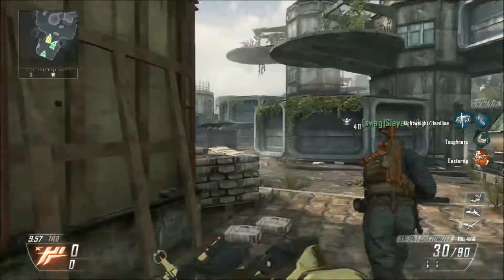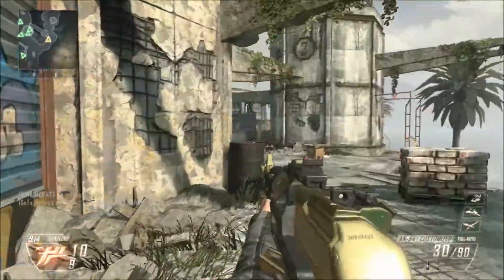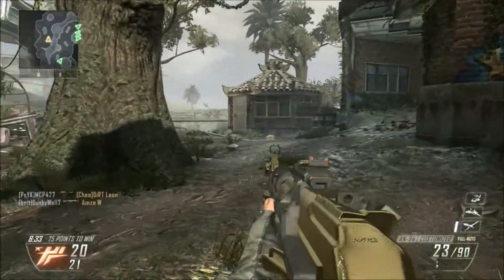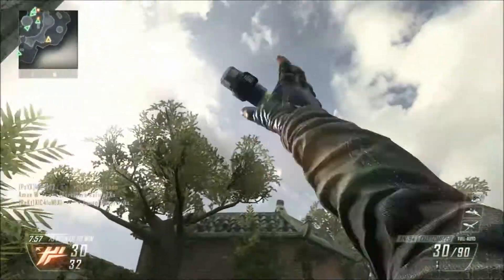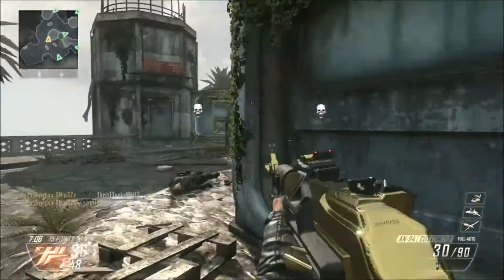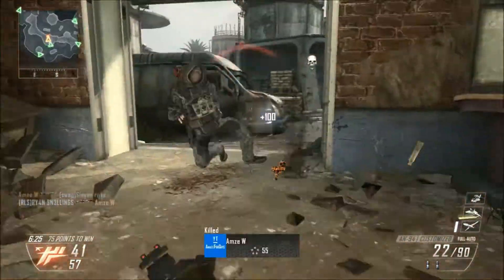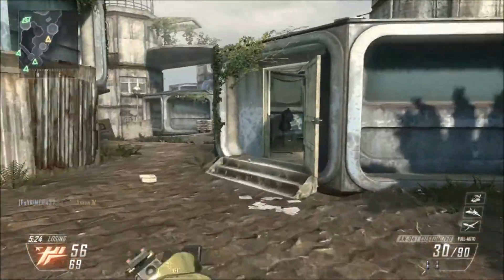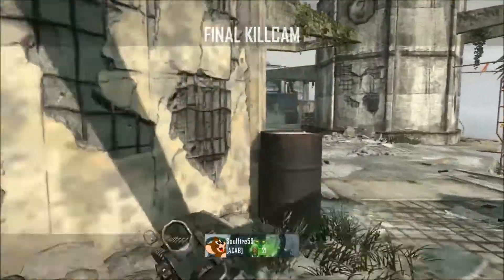ROAD TO BLACK OPS 3 #1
3 THREE LIKE?
For next eps